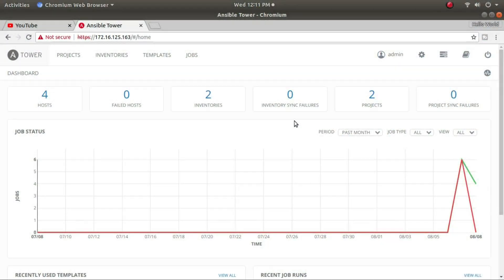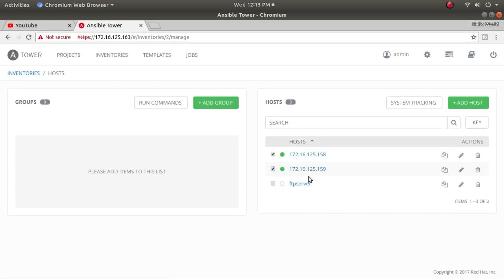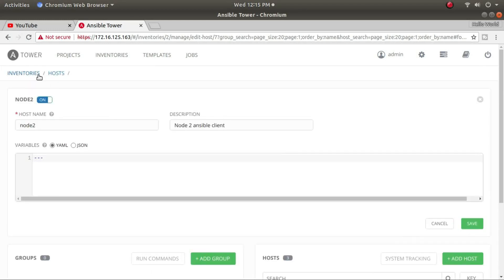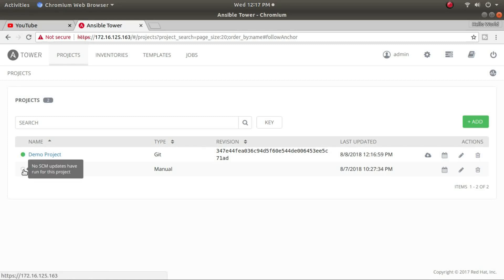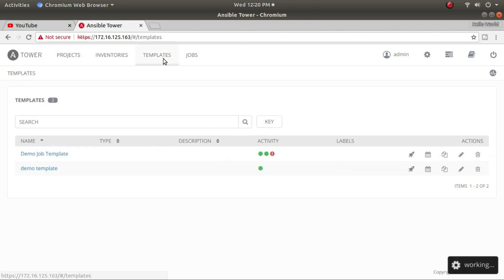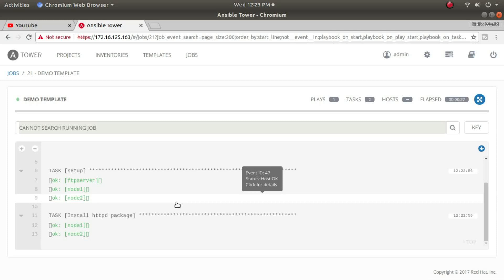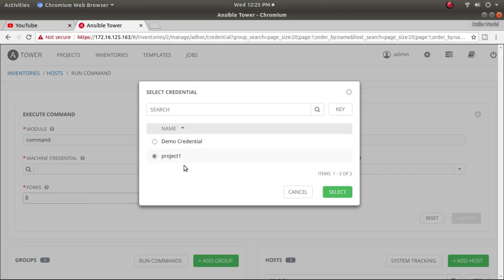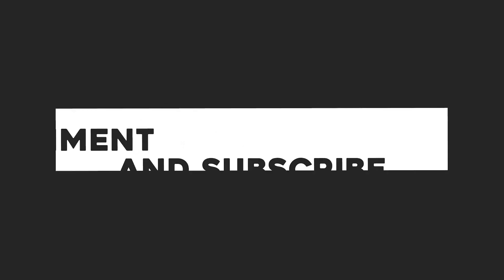How to run PLAYBOOK and ADHOC command from Ansible TOWER |RHEL7 |Part-7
This video is to demonstrate  to run playbook locally available  in Ansible tower node and from github repository. A step by step procedure to add and remove Ansible client node from Ansible Tower.